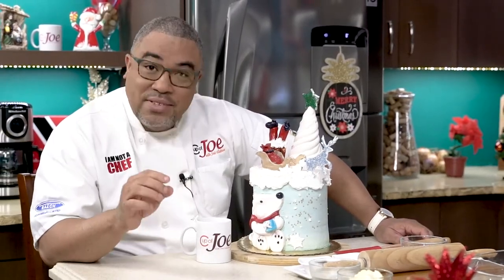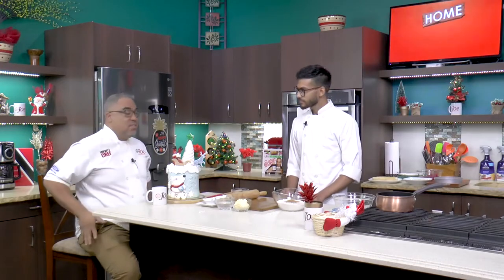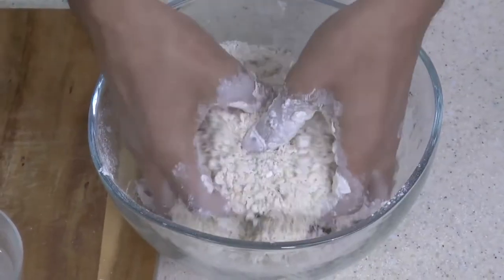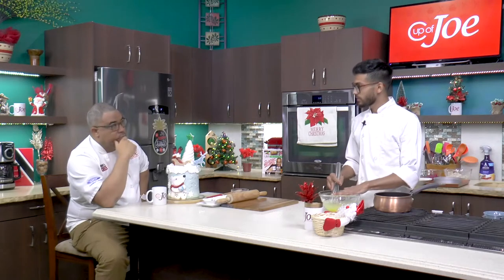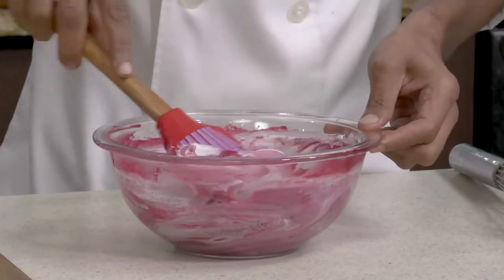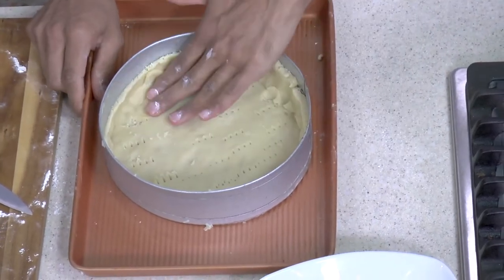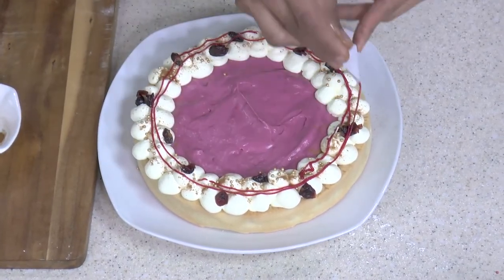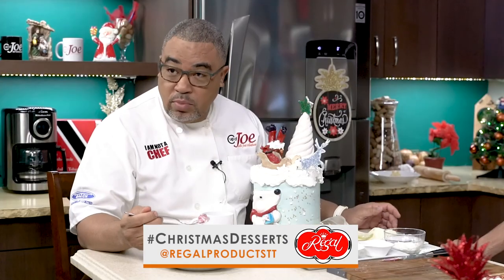Sorrel Cream Tart | Raees Soodhoo | Home Sweet Home with Cup of Joe Caribbean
Cake artist and pastry chef Raees Soodhoo of Tempting Temptations makes a delicious Sorrel Cream Tart perfect for a Christmas dessert. Try his recipe below.
SORREL CREAM TART
From Raees Soodhoo, Tempting Temptations on Cup of Joe Caribbean
Pastry dough
1 1/4 cups all-purpose flour
 1/2 cup  powdered sugar
 1/4 teaspoon salt
 1/2 cup cold butter, cut into small cubes
 1/4 cup water
 1/2 teaspoon vanilla extract
Mix flour with powdered sugar and salt. Rub in the cold butter until it looks like cornmeal .
Gently mix in the water and the vanilla. Allow to chill for at least one hour.

Roll out and form into a well greased tart pan or dish

Bake at 350F for 20-30mins or until golden brown.

SORREL CREAM FILLING
2 cups of unsweetened brewed sorrel (if using sweetened use less sugar)
1/2-3/4 cup sugar granulated
2 tbsp of cornstarch
1 egg
Spices – ground nutmeg, cinnamon, clove
1 cup whipped cream unsweetened

Allow sorrel to simmer with half of the sugar and spices.
In a separate bowl, mix the egg, remaining sugar cornstarch until light. Temper with the hot sorrel (add the hot sorrel a little at a time to the egg mixture)  .
Empty back into the pot and allow to boil and thicken.
Pour into a clean bowl and cover with plastic wrap touching the top of the mixture. Allow to cool completely.
Once chilled gently fold in the whipped cream and pour into the cooled baked tart shell. Mixture will be soft.
Decorate if you wish. Can serve at once or chilled if not needed right away